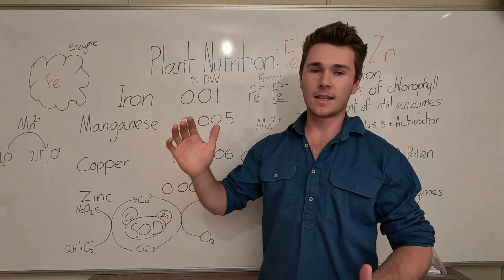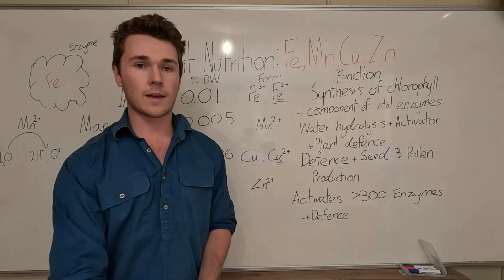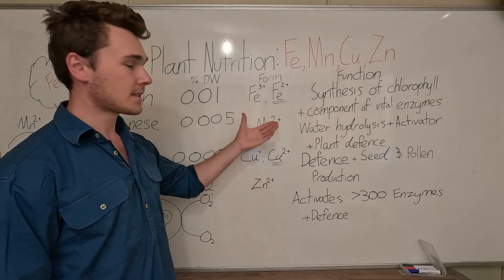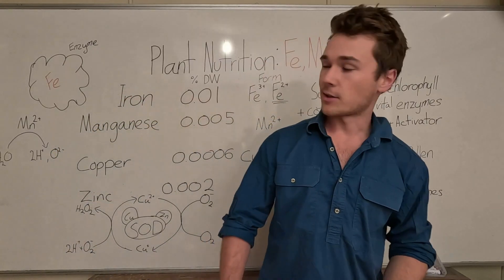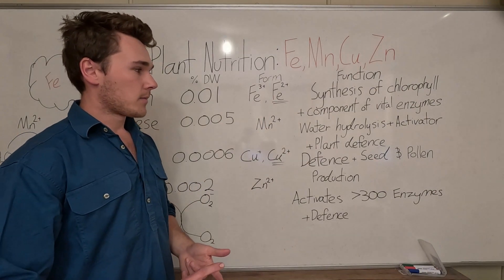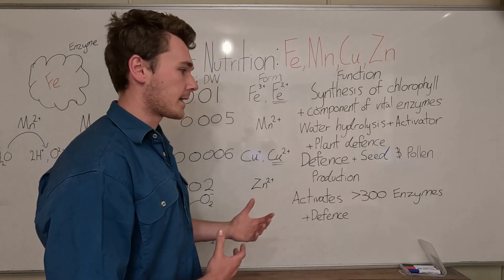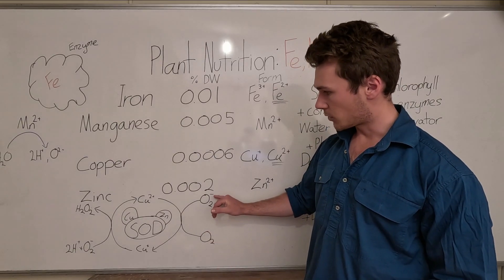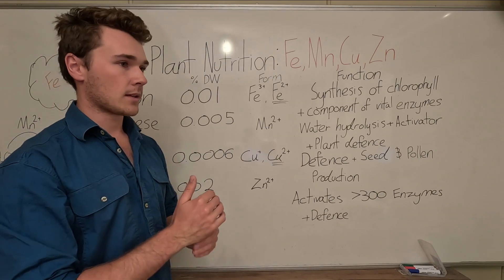Plant Nutrients: Fe, Mn, Cu, Zn | Iron, Manganese, Copper and Zinc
In this video we discuss the function of Iron, Manganese, Copper and Zinc as plant nutrients.